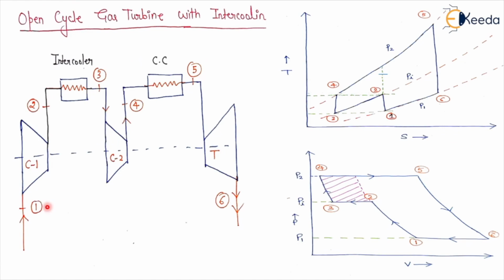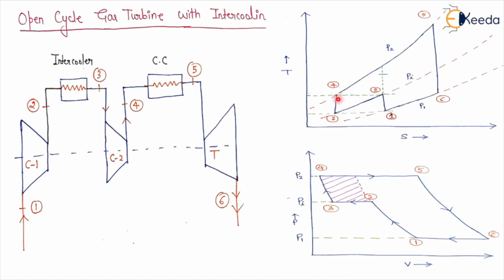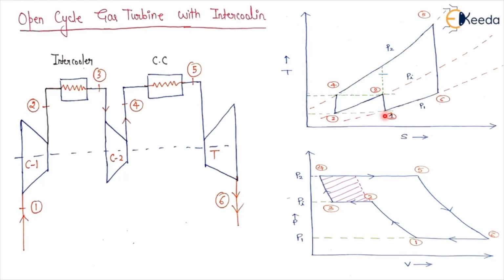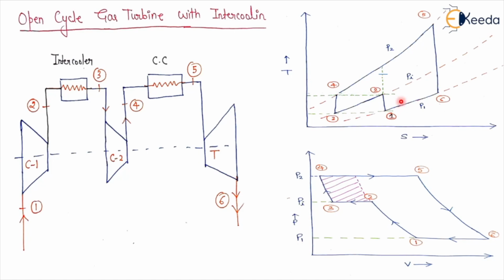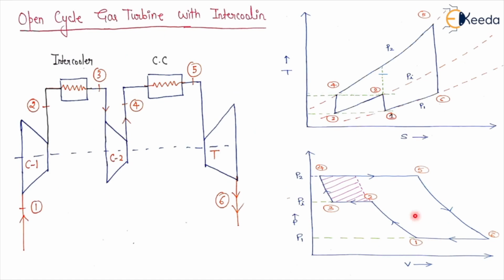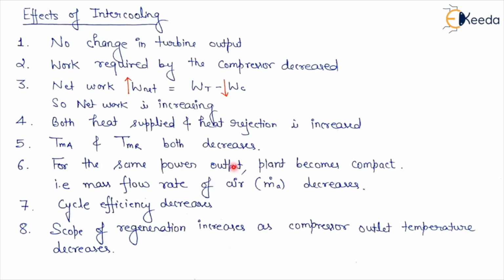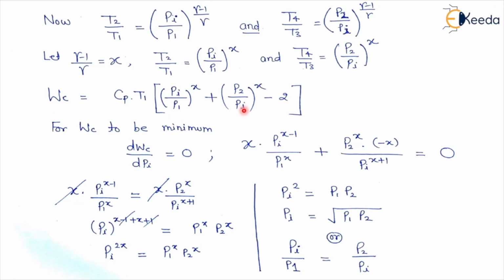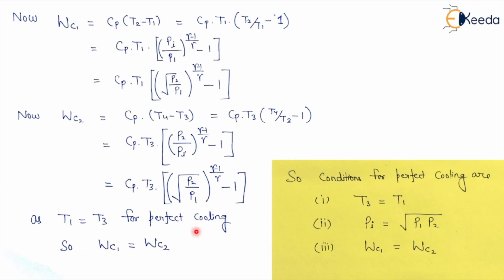Open Cycle Gas Turbine with Intercooling - Gas Turbines - Power Engineering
Subject - Power Engineering

Video Name - Open Cycle Gas Turbine with Intercooling

Chapter - Gas Turbines

Happy Learning!